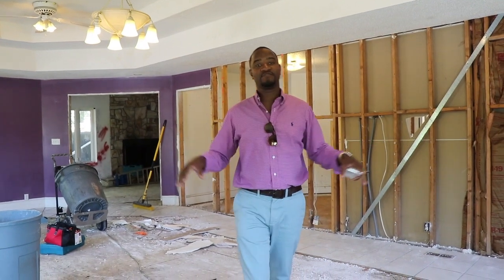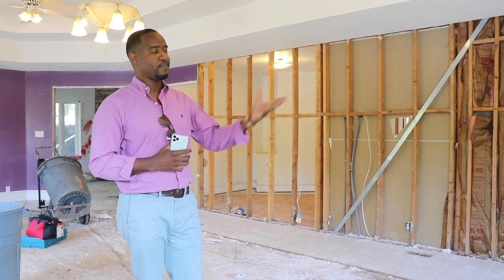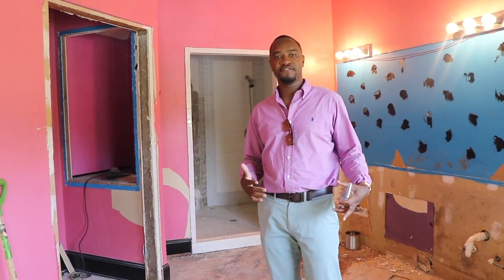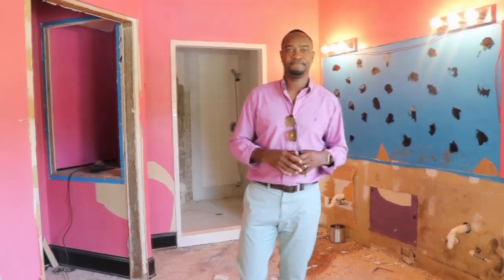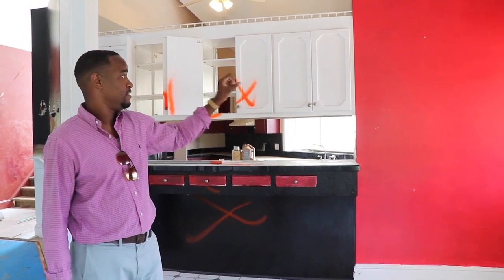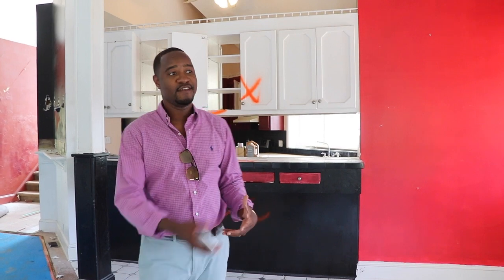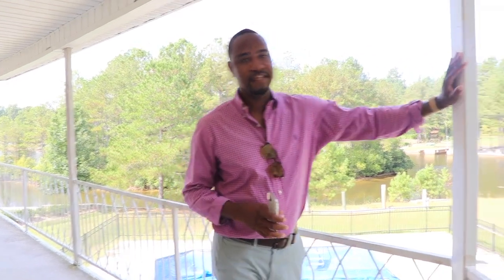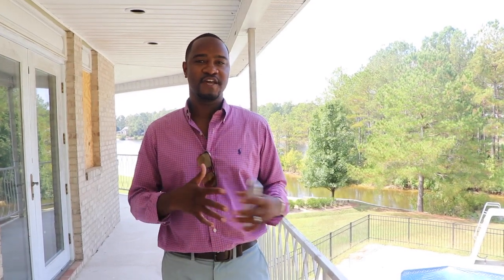Renovation Round House Episode 2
It's demo day! Check out what some of the process is like getting your house demo'ed. Leave any and all questions below and we are happy to answer. Make sure to watch in HD!